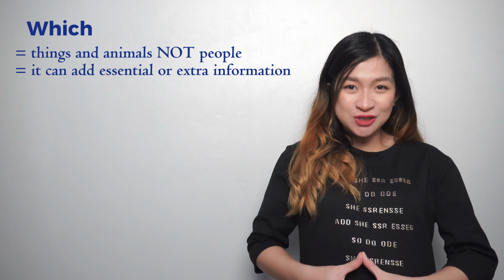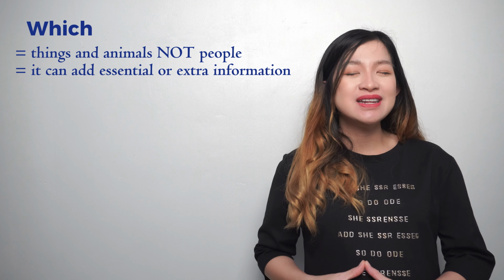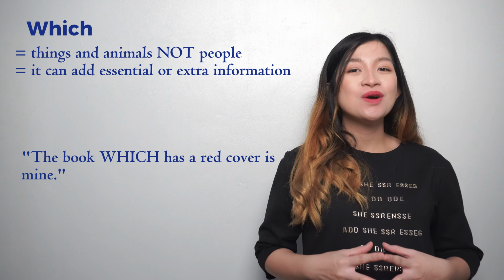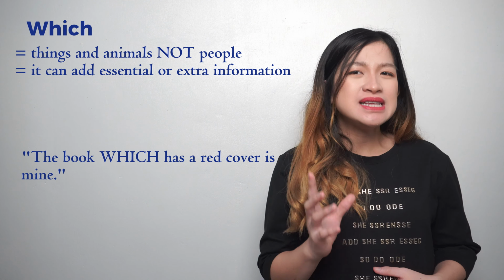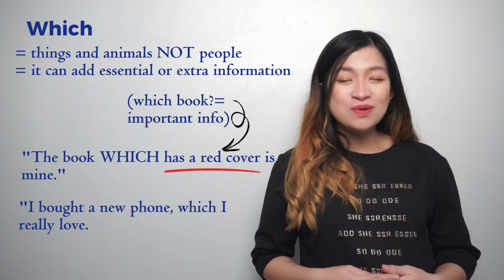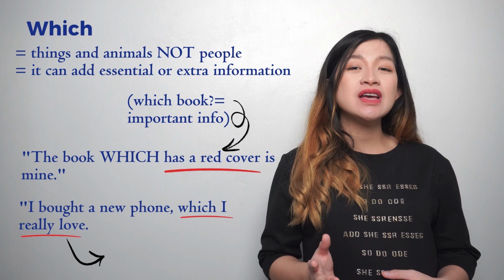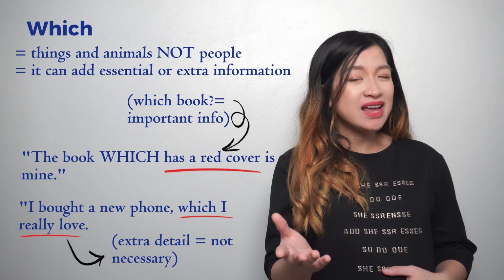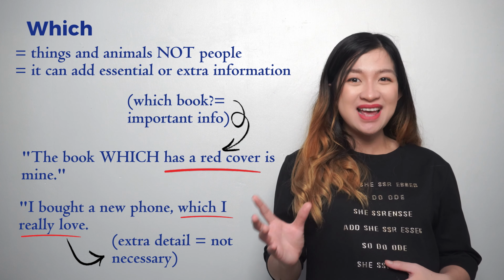Relative Pronouns (Who, Whom, Whose, That)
In this video, you’ll learn all about Tag Questions in English! We’ll explain how to use them, when to use them, and give you lots of examples. Perfect for beginners and intermediate learners who want to sound more natural in conversations.